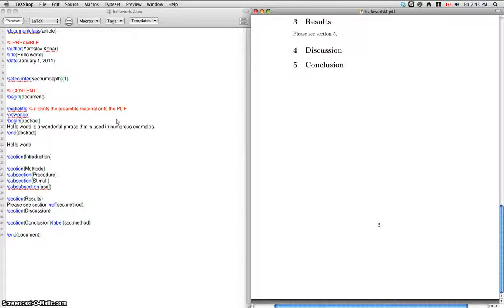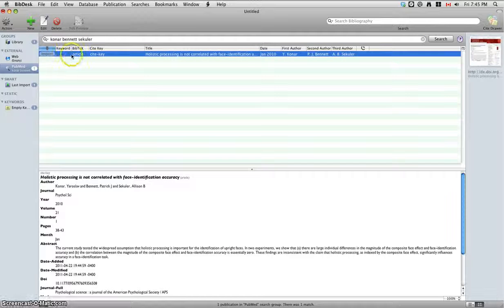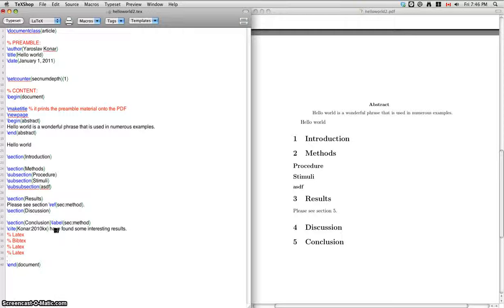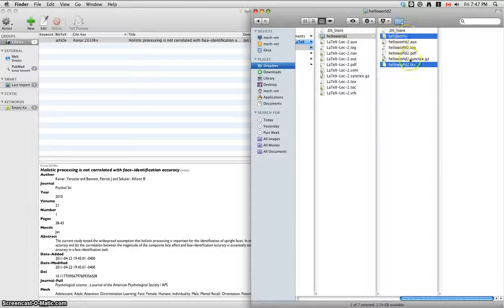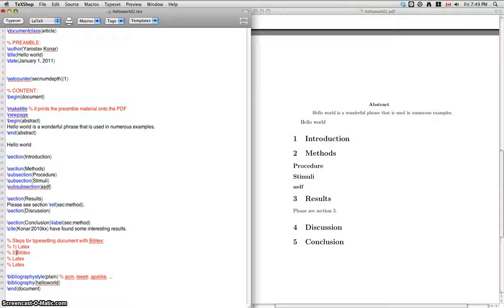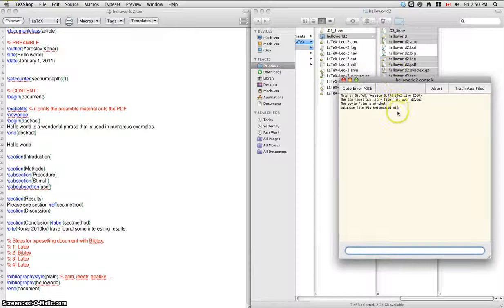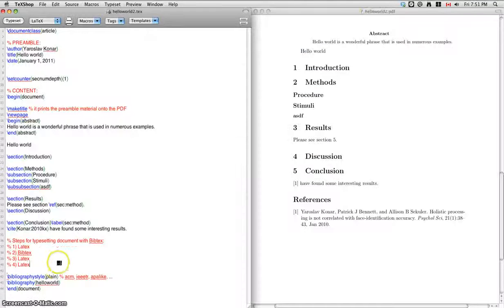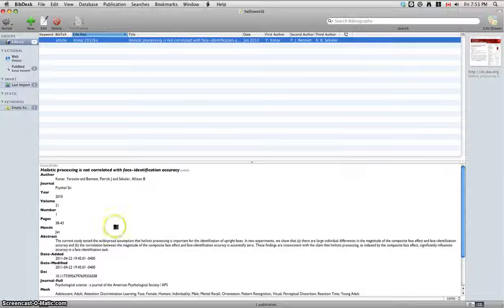Tutorial 4 helloworld bibliography | LaTeX Tutorials